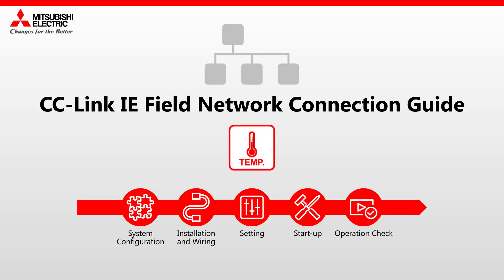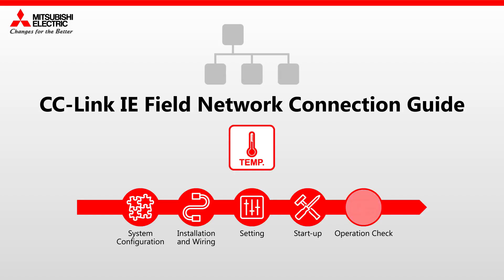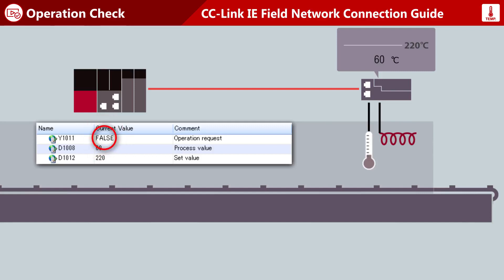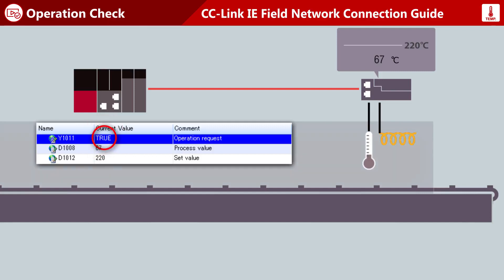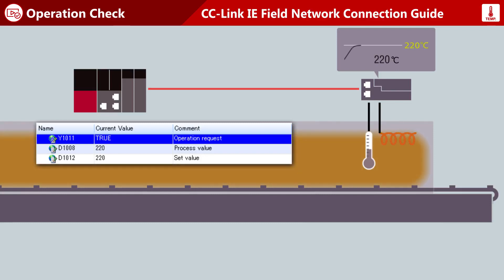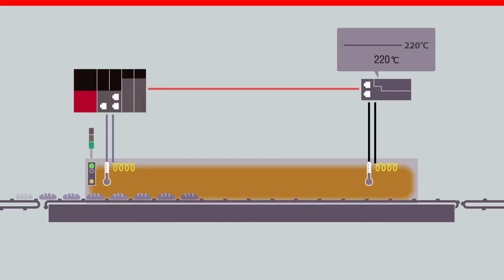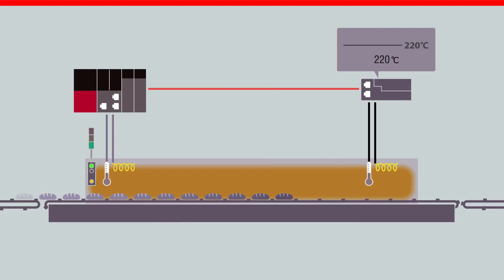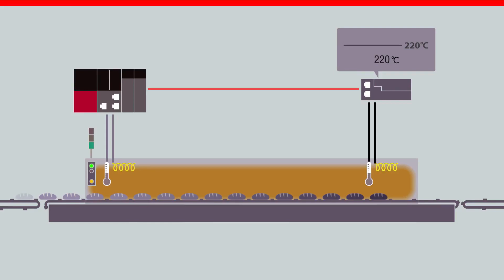Temperature Control 5 - Operation check